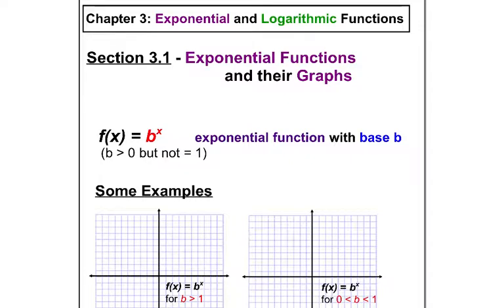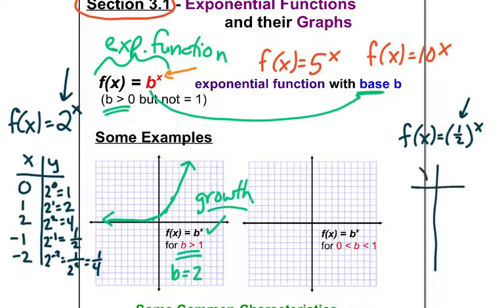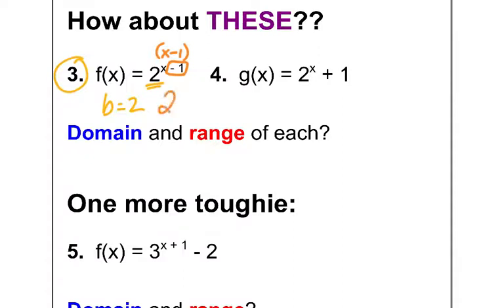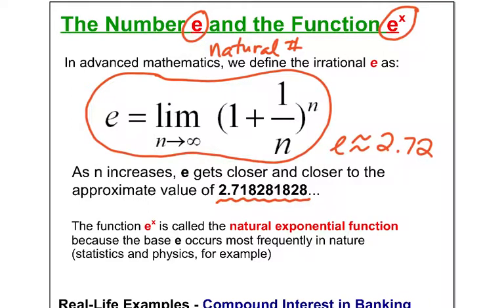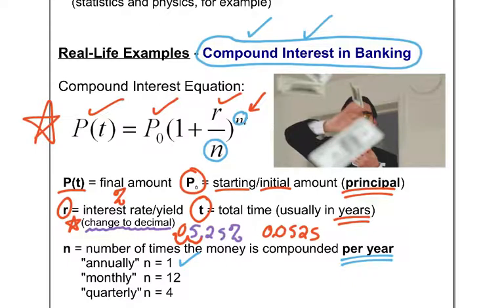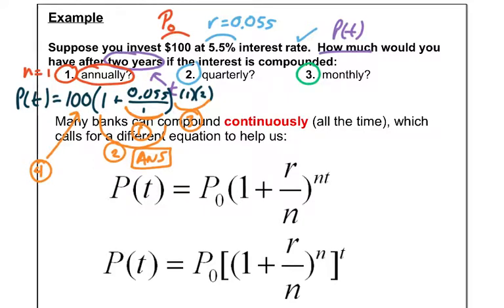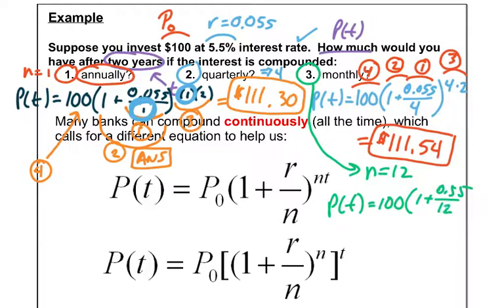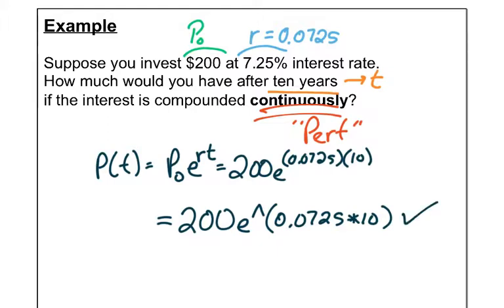Exponential Functions and Compound Interest